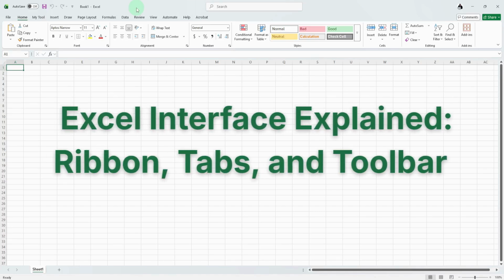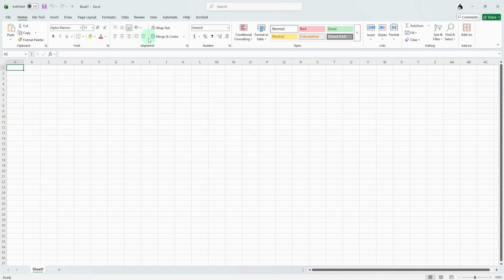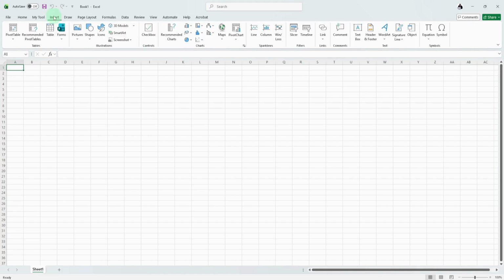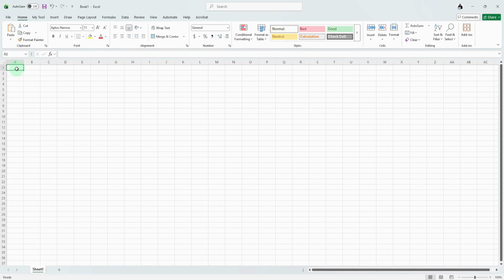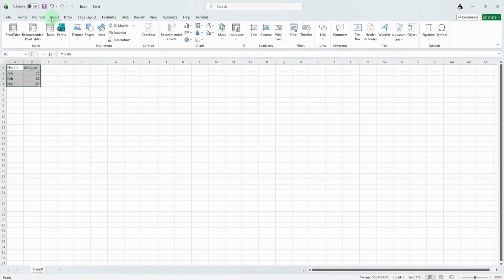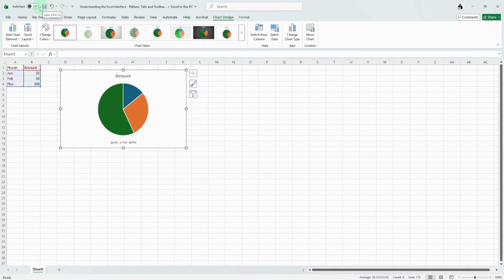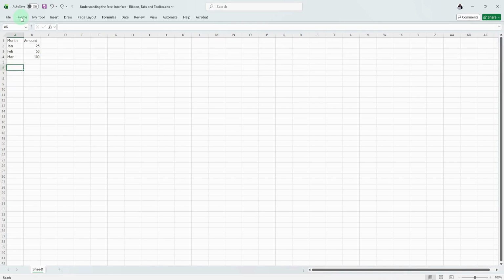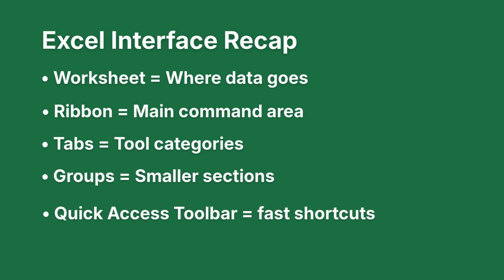Excel Interface Explained for Beginners - Ribbon, Tabs, and Toolbar Explained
Does the Excel screen feel confusing when you first open a workbook? This beginner-friendly Excel interface tutorial shows you how the Ribbon, tabs, toolbar, groups, and commands work in Microsoft Excel 365 on Windows.

You’ll see where the worksheet area is, how the Ribbon acts as Excel’s main command center, and why switching between tabs changes the tools available. The tutorial also demonstrates how to format a heading with the Bold command, select a small data range, insert a pie chart using Recommended Charts, and use the Quick Access Toolbar for Save, Undo, and Redo.

In this video, you’ll learn:

✅ How to identify the worksheet area and Ribbon
✅ What the Home, Insert, and Data tabs are used for
✅ How groups organize related Excel commands
✅ How to select a cell and apply Bold formatting
✅ How to insert a chart from a selected data range
✅ How the Quick Access Toolbar provides useful shortcuts
✅ Why you should select a cell or range before formatting
✅ How to restore a collapsed Ribbon with a double-click or Ctrl + F1

Chapters:
0:00 Introduction
0:20 The Excel Main screen
0:47 The Ribbon Explained
1:17 Excel Tabs Explained
2:17 Groups and Commands Explained
3:09 Why Excel Tabs Matter
4:09 The Quick Access Toolbar
4:54 Common Beginner Mistake
5:43 Excel Interface Recap

Which part of the Excel interface was most confusing before watching this tutorial?